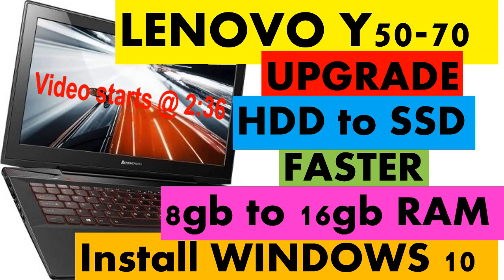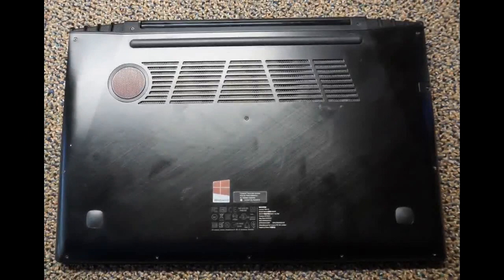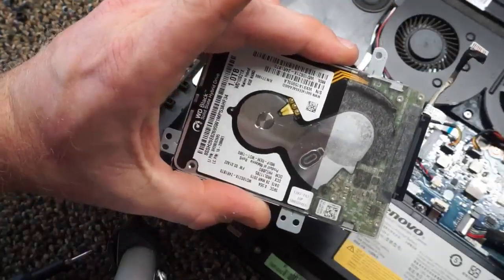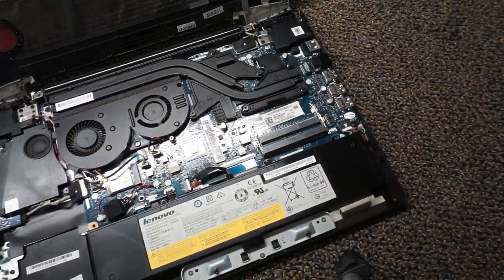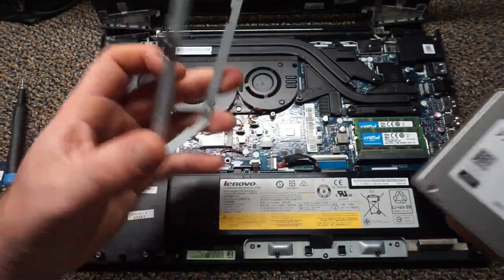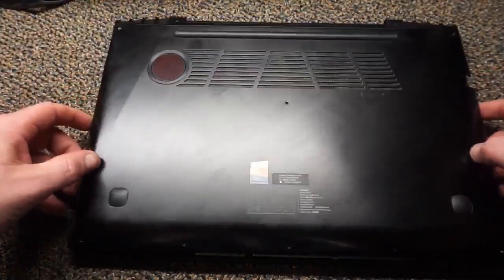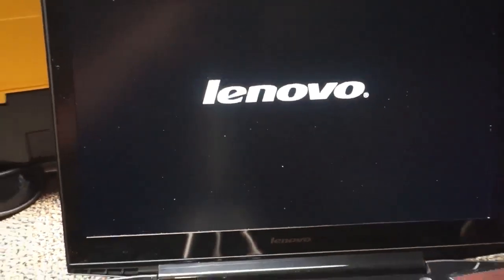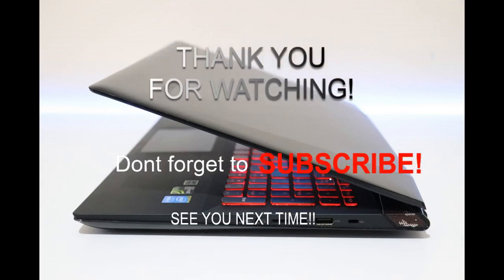LENOVO Y50-70 | How to upgrade your Lenovo Y50-70 and improve performance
In this video, I show you how to upgrade your Lenovo Y50-70 and improve performance. In my case, this resulted in a 60% increase in performance.

If you so desire! :)

Likes and Subs work too!

Tutorial starts: 2:36

How to remove HD: 3:49

How to remove RAM: 4:54

How to install RAM: 6:55

How to install SSD: 7:33

Installing windows from USB: 10:31